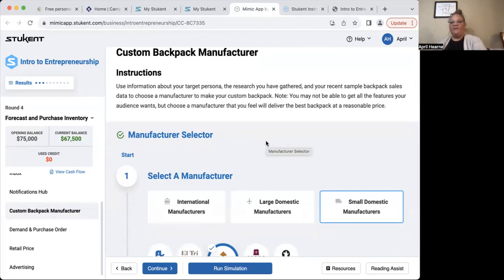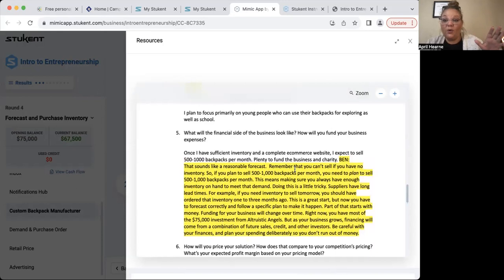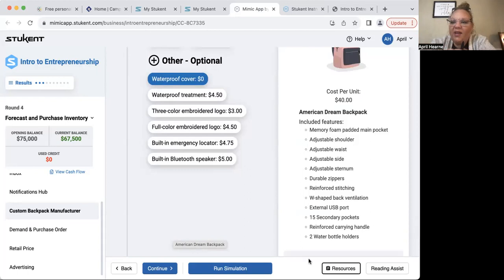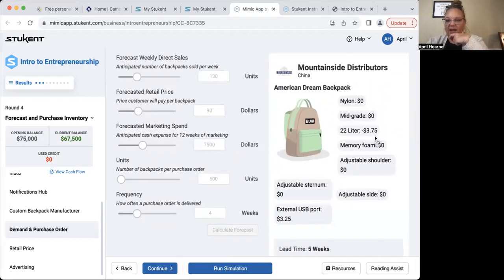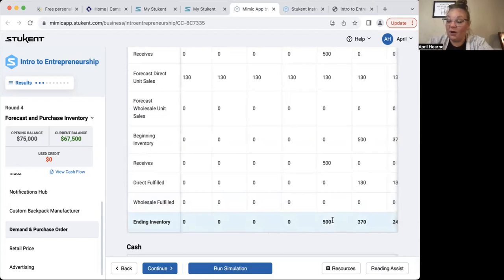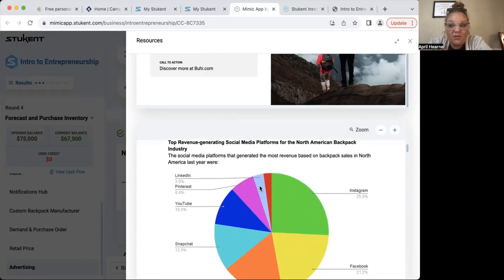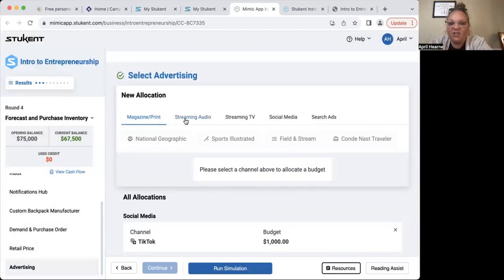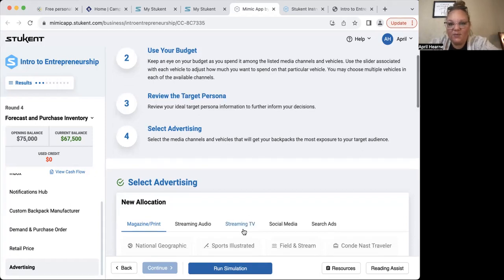Round 4 Simulation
Stukent Digital Marketing Analytics Simternship Round 4 Walk Through